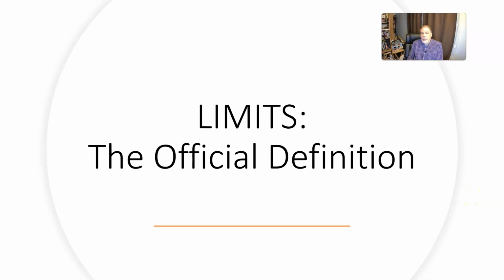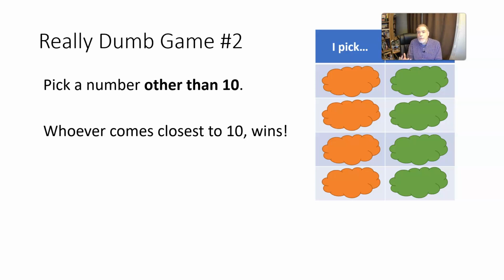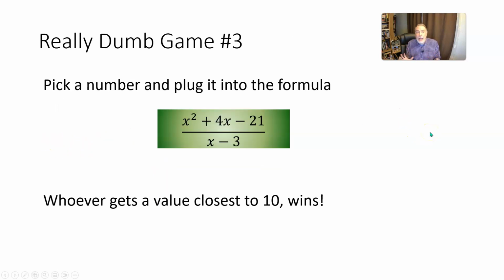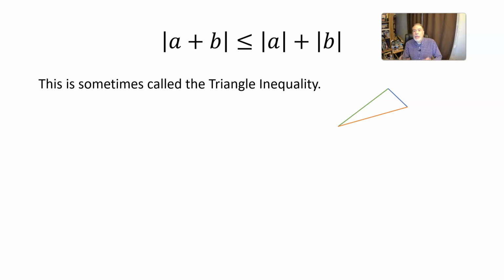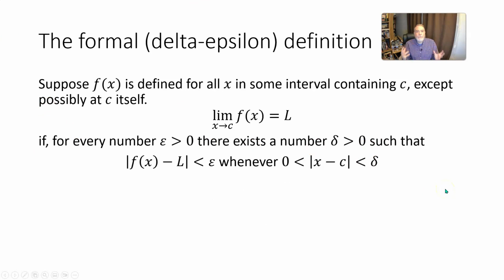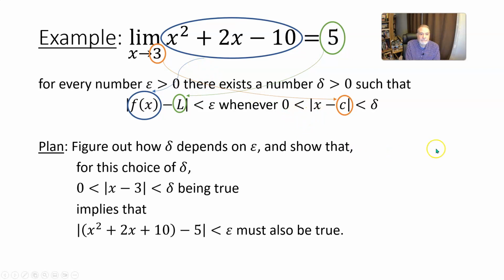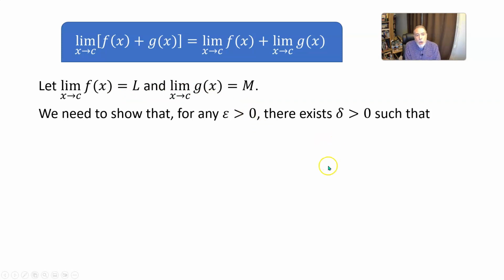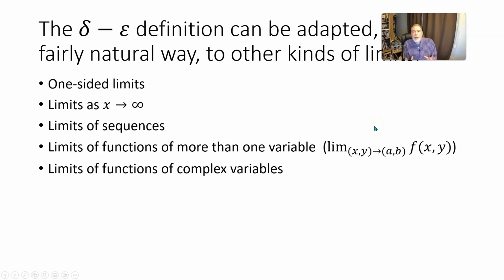CALCULUS: The formal definition of a limit (and how it works)